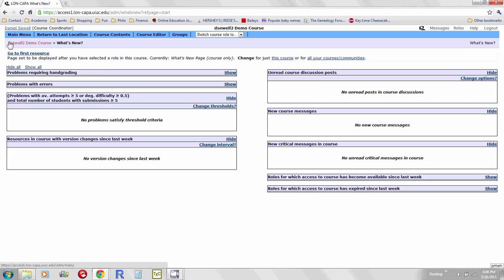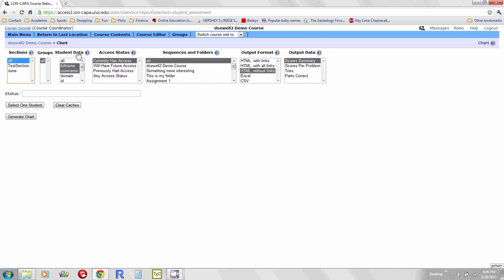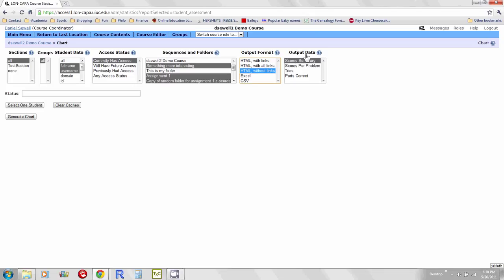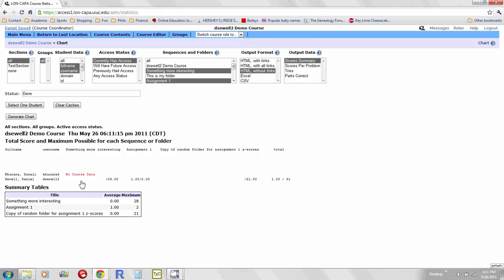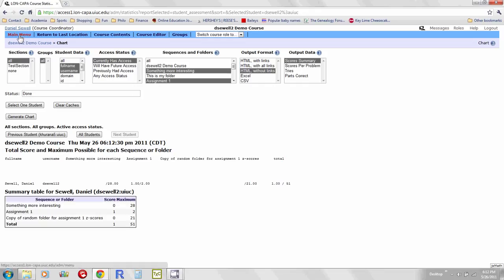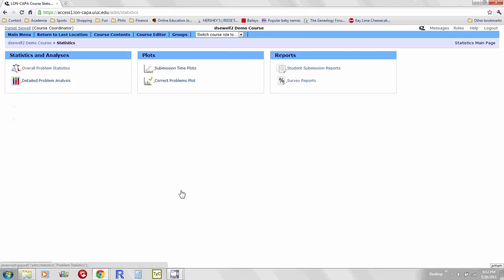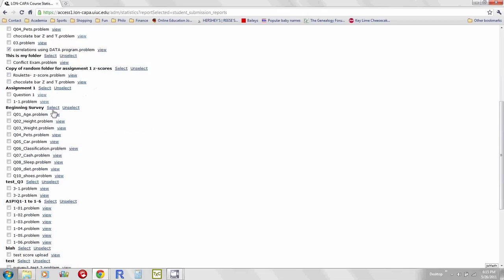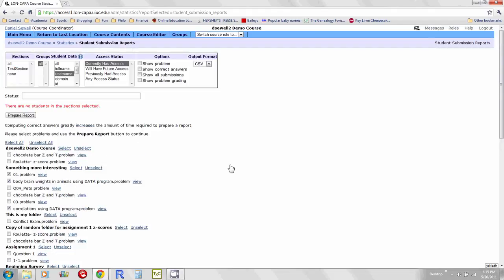Lon-Capa 4: Grading